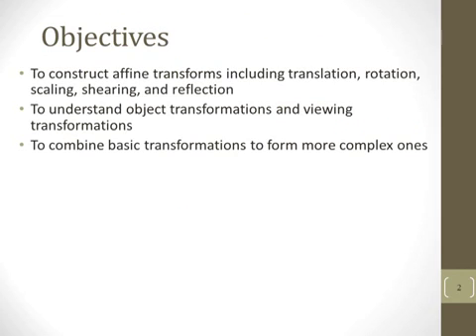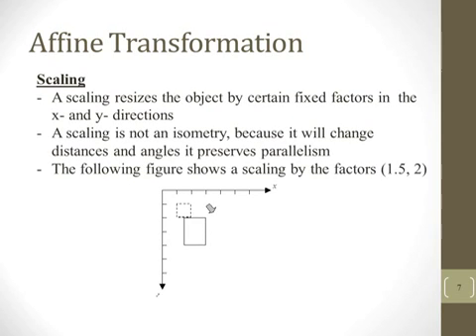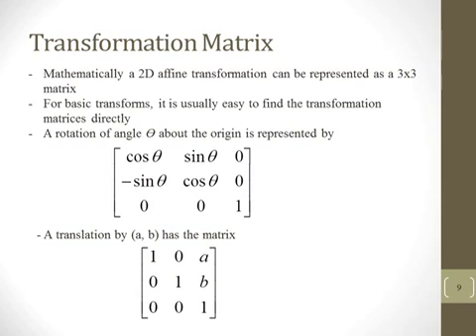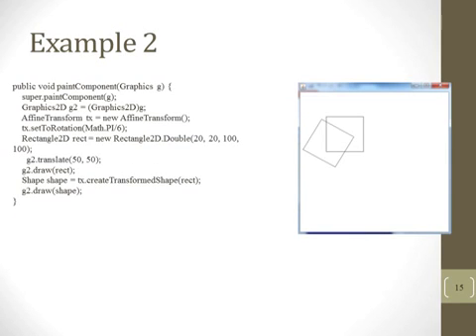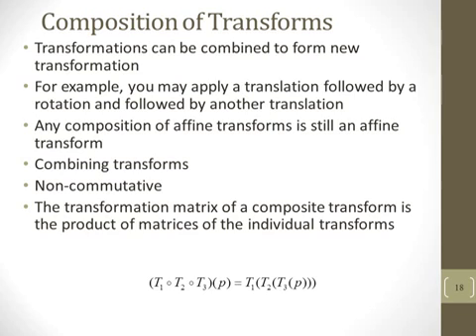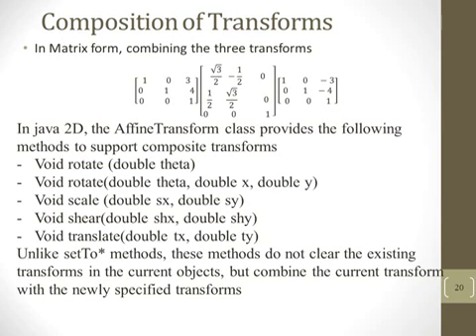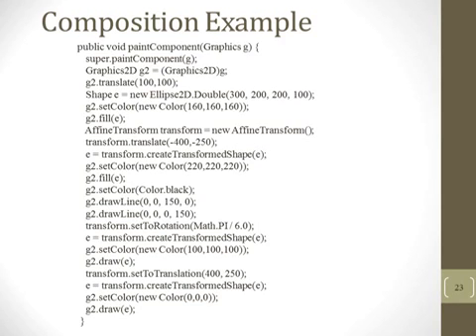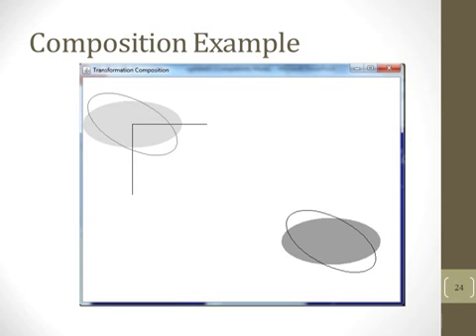6-week 6 cs240 chapter 3